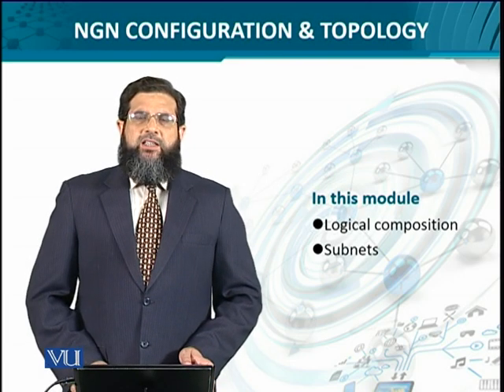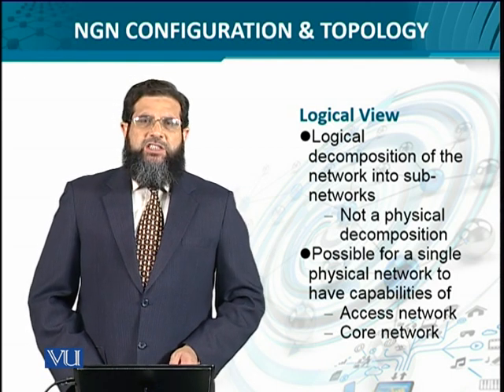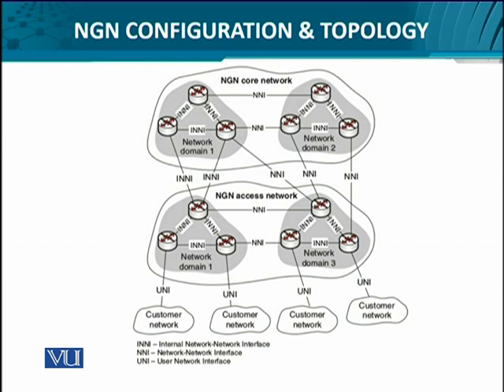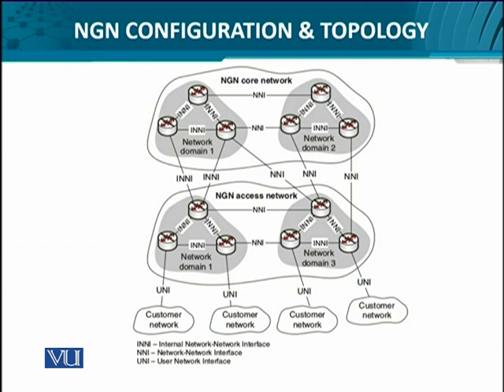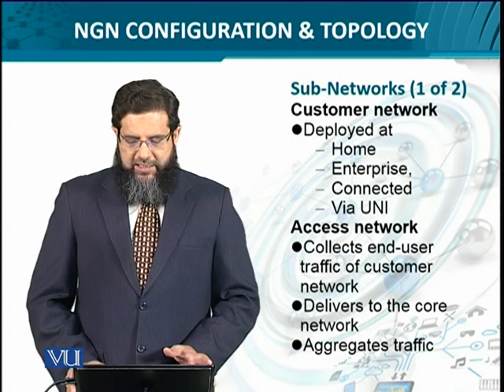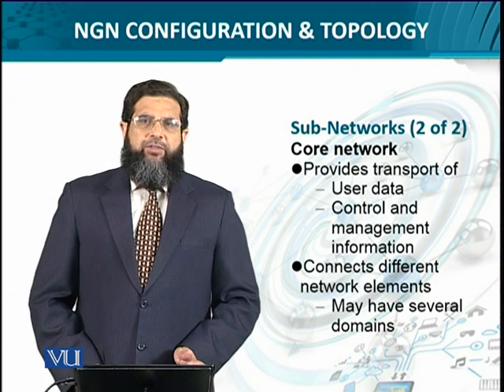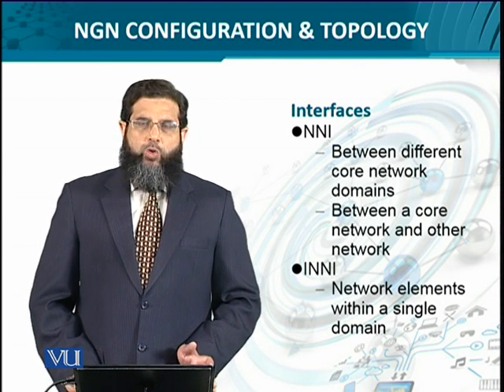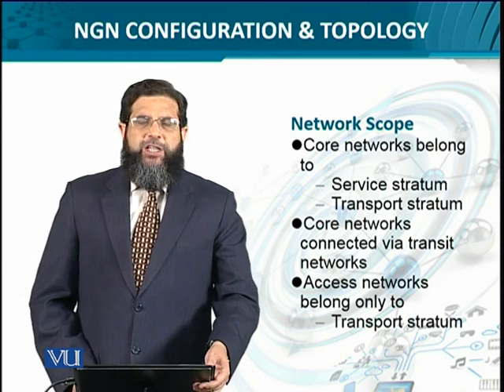Data Visualization | CS642_Topic062